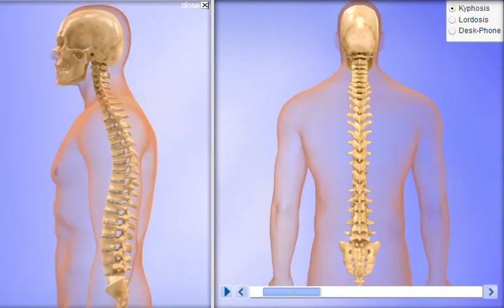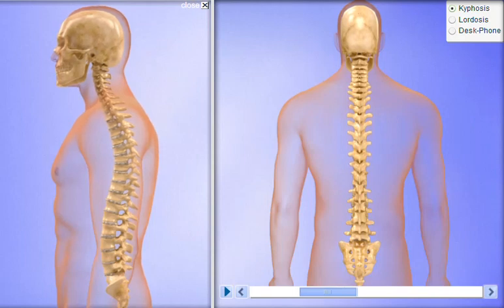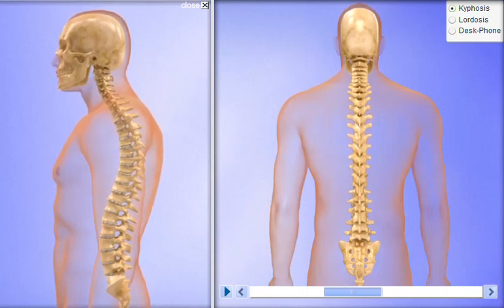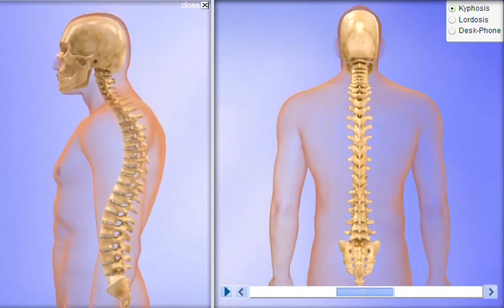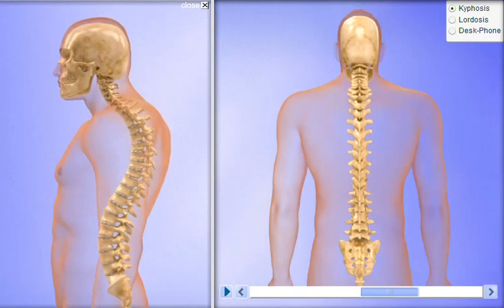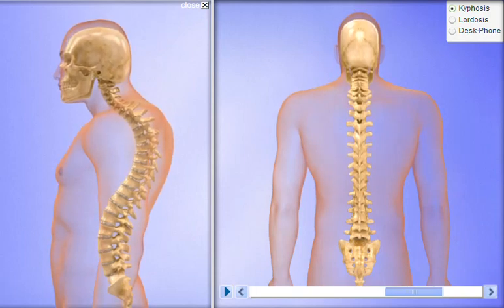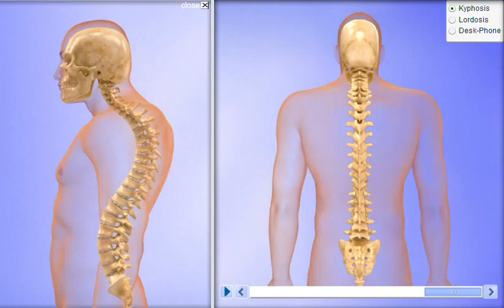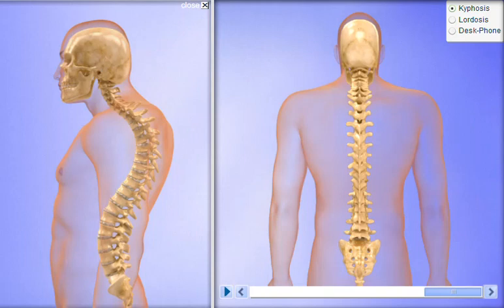Spinal Posture: Kyphosis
Skeletal view of Kyphosis